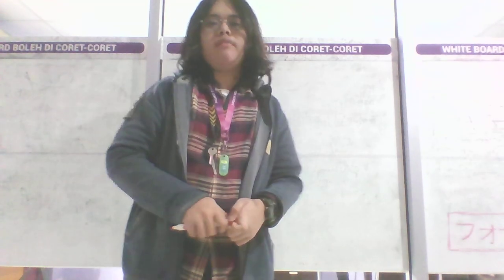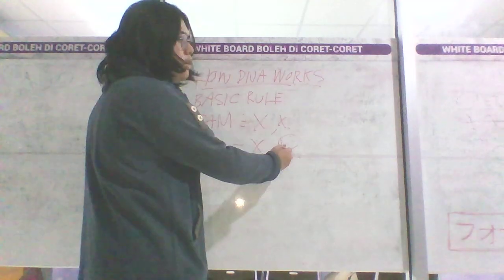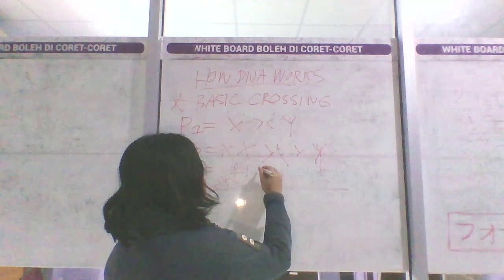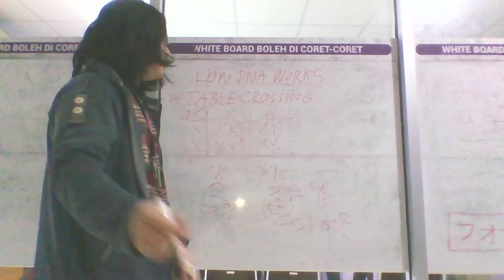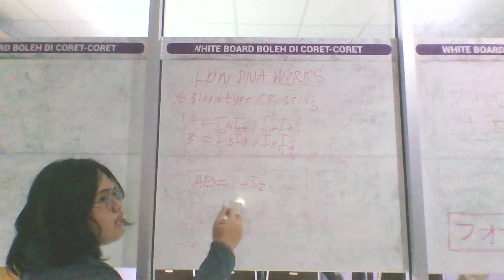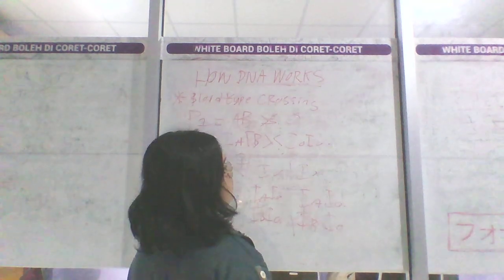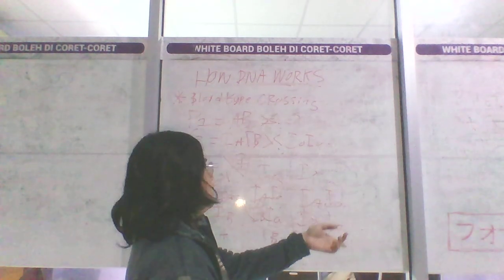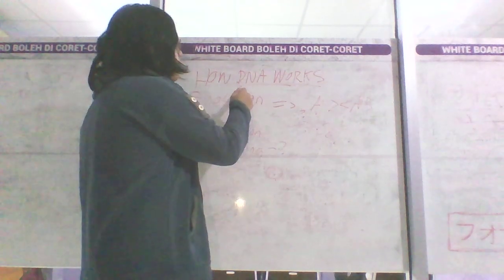[Lecture] HOW DNA IS WORKING? (Assignment Video Task of Mr.Efrat Subjects) Part 1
Name: Dhimas Adrie Satria
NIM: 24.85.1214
S1-Geografi Informatika
Universitas Amikom Yogyakarta